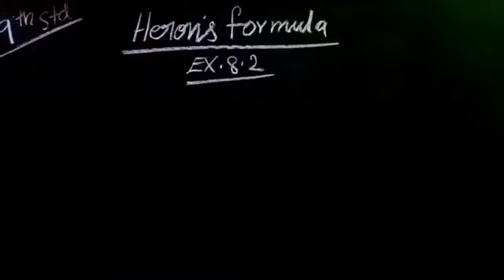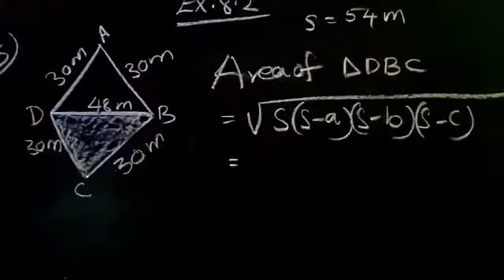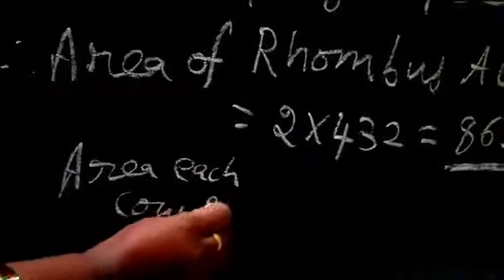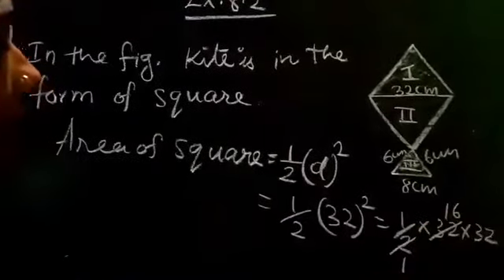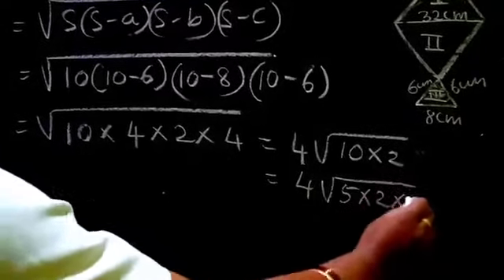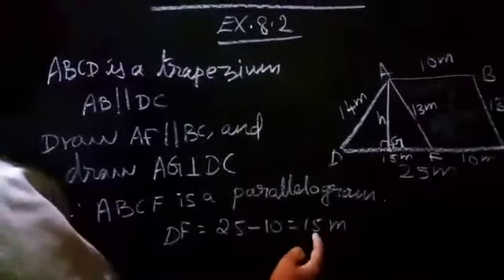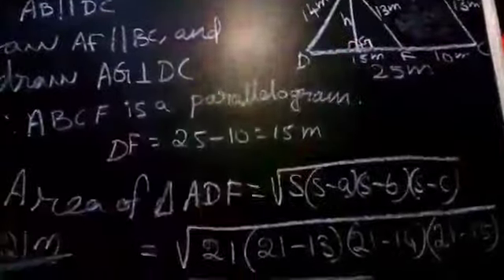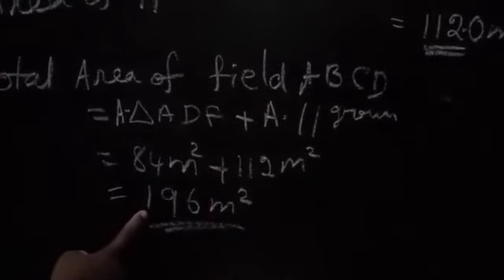9th grade Heron's formula ex 8.2